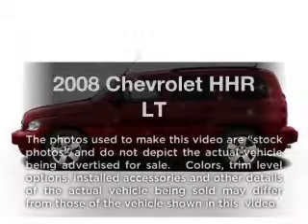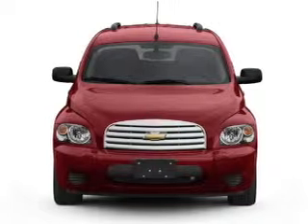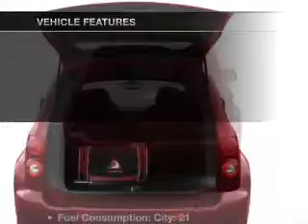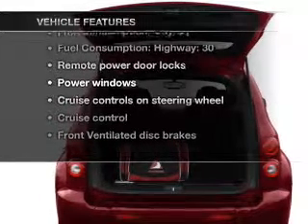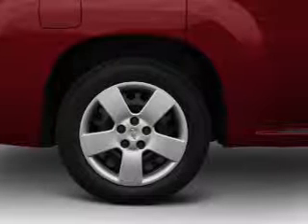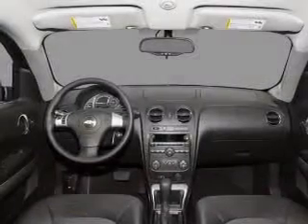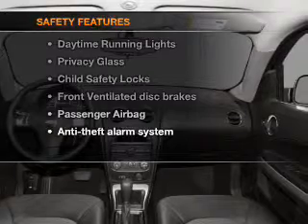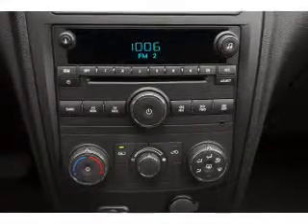2008 Chevrolet HHR - CEDAR LAKE IN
Year: 2008
Make: Chevrolet
Model: HHR
Trim: LT
Engine: 2.2 liter inline 4 cylinder 16 valve
Transmission:
Color: Silverstone Metallic
Mileage: 61681
Address:
11009 W 133RD AVE
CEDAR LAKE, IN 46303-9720